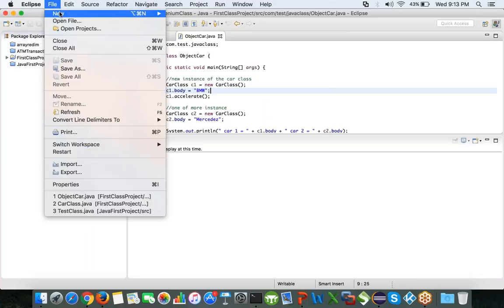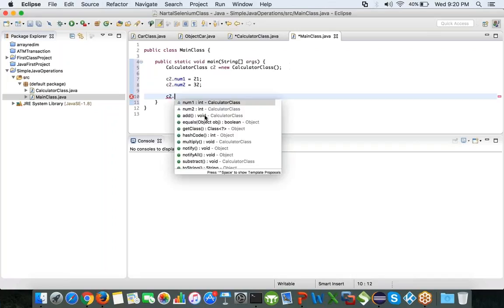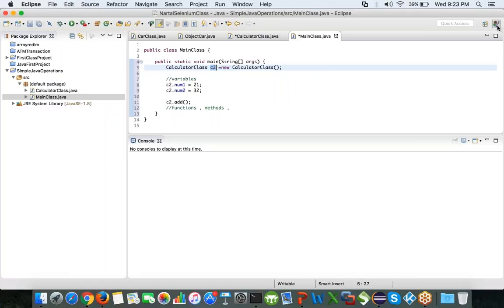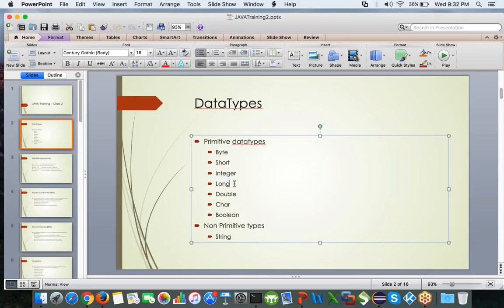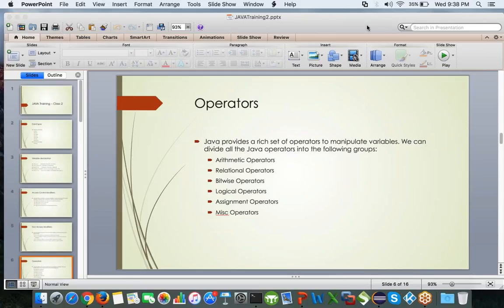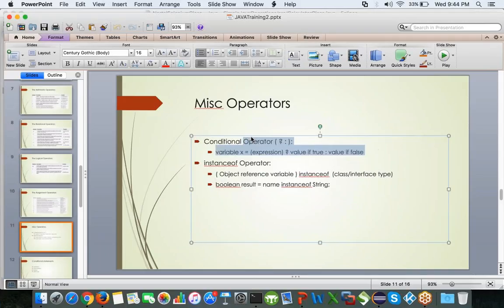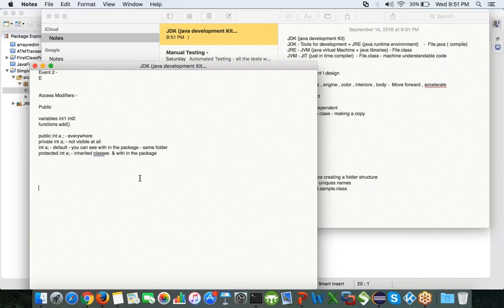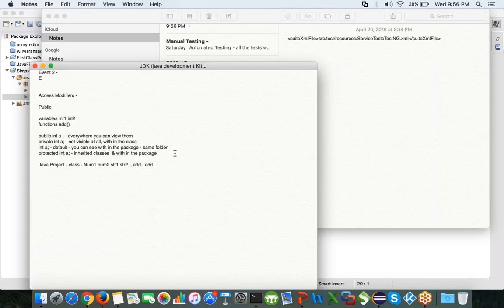Selenium_Java_Class_02_N